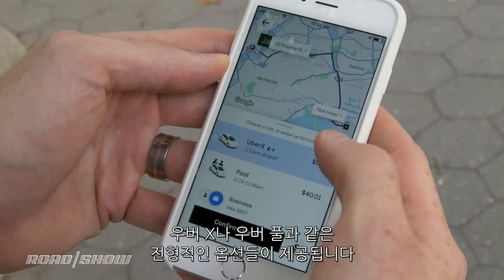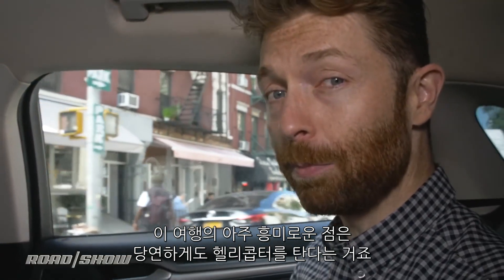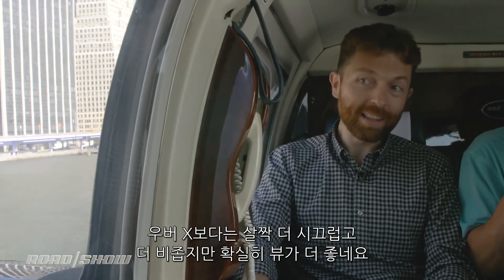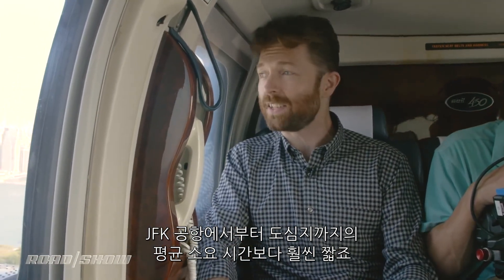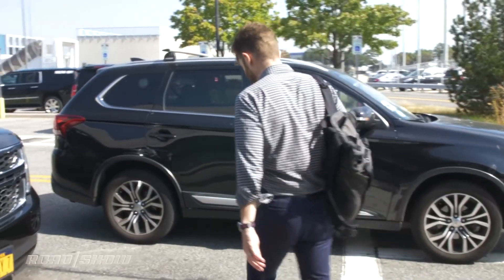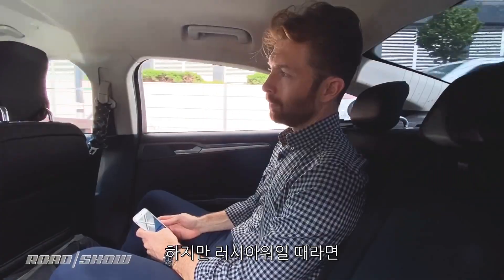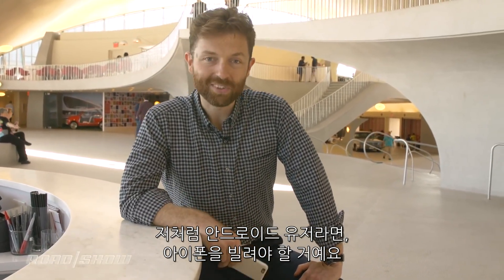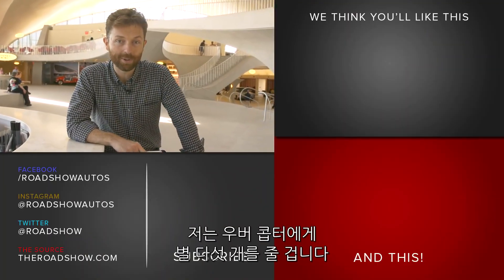뉴욕 하늘을 나는 헬리콥터 택시 ‘우버 콥터’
글로벌 모빌리티 플랫폼 우버가 뉴욕 도심 하늘 위를 날아다니는 헬리콥터 택시, ‘우버 콥터(Uber Copter) ’ 서비스를 시작했다.

우버 콥터는 맨해튼에서 존 F. 케네디 국제공항을 오가는 코스로 운영되는데 평소 대중교통이나 차로 이동하면 1시간 이상 소요되는 거리를 8분 만에 이동할 수 있다.

우버 앱을 통해 예약할 수 있고 탑승 인원은 5명, 수하물의 무게는 18kg까지로 제한된다.

편도 운임은 약 200달러(약 23만 원)부터 시작하고 거리에 따라 조정된다.